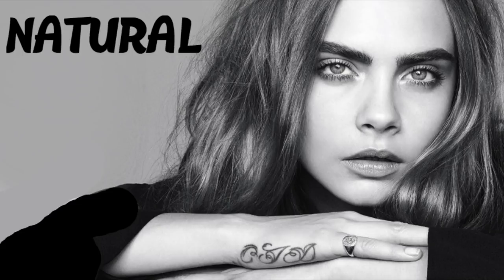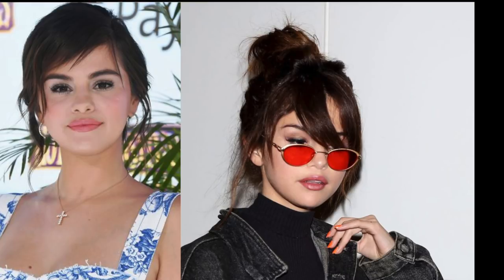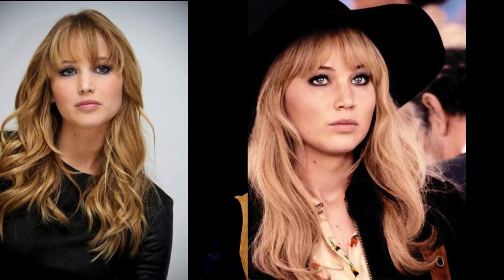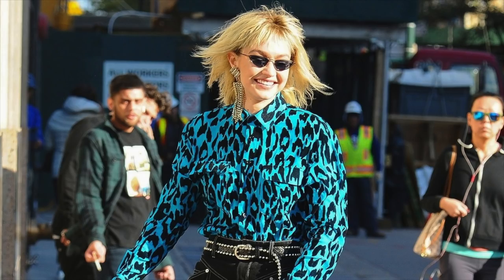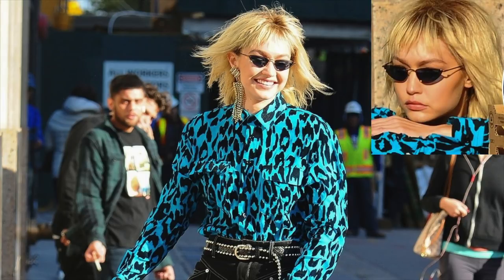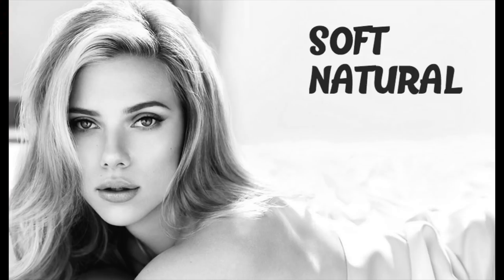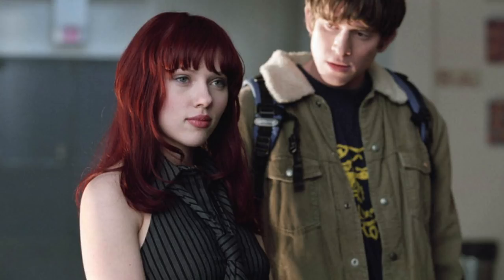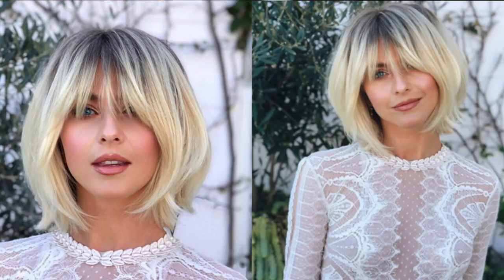BANGS for the "BODY TYPES" - Naturals, Flamboyant Naturals, Soft Naturals - Pt.4 of 5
"Body Types" OR Kibbe's Image Identities!

🎁 If you want to support me and get some exclusive stuff:
🎨 If you want to support me and my channel - you can donate - my name there is Elena - even 1 or 2 dollars will be so helpful for me!!!

Aly